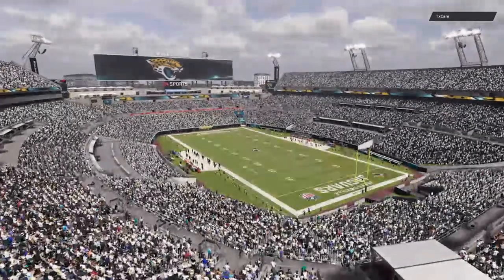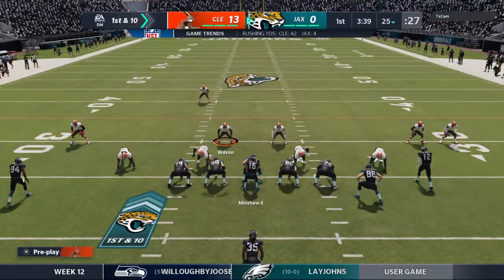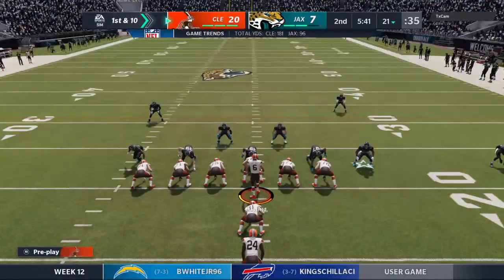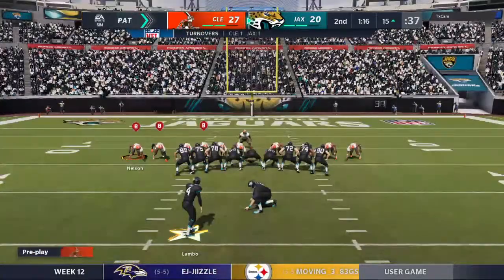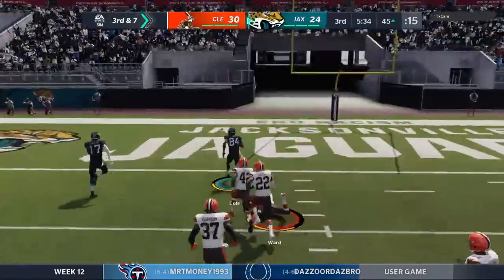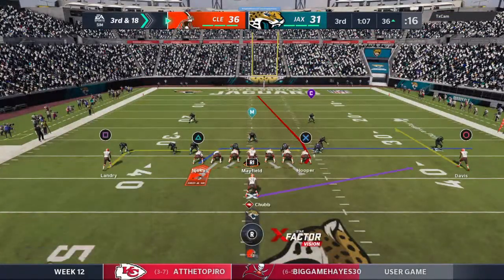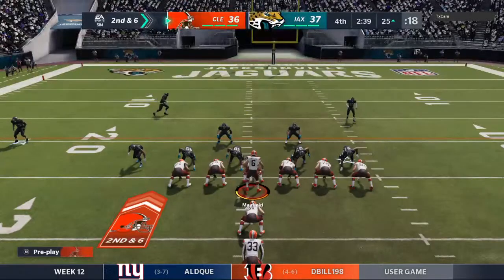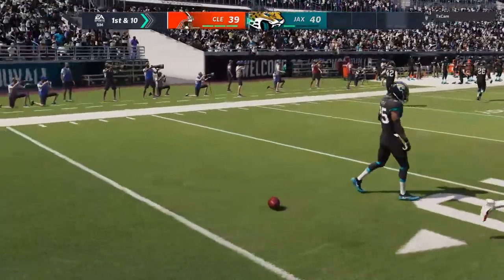GODZSPD's Live PS4 Broadcast